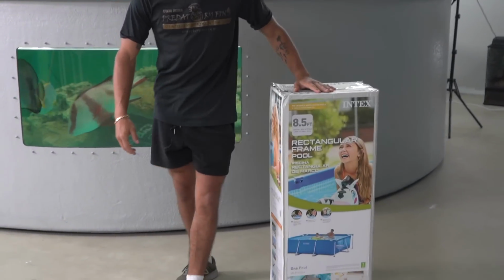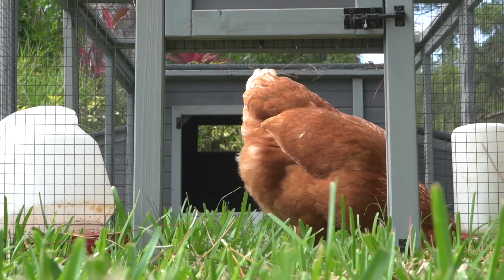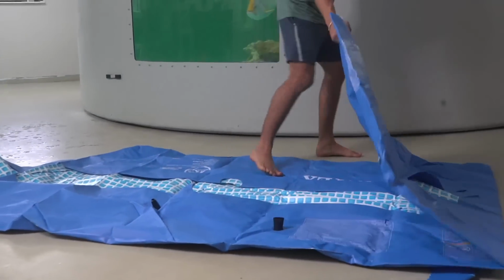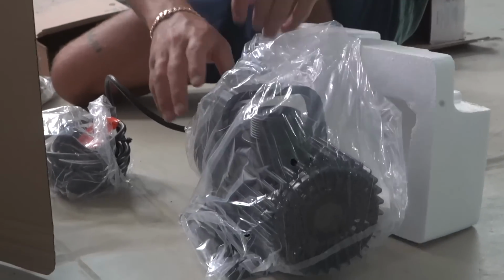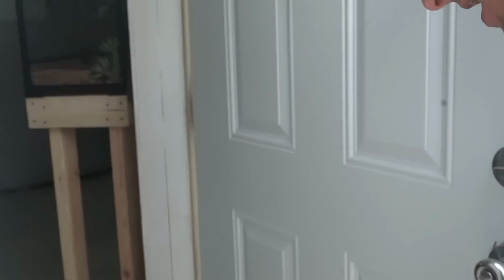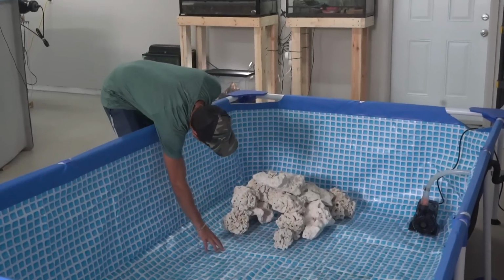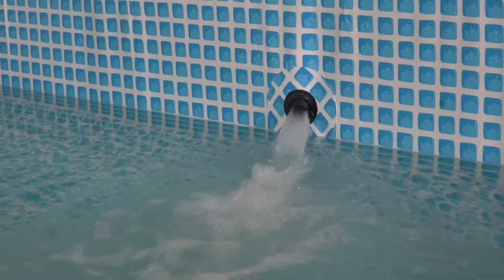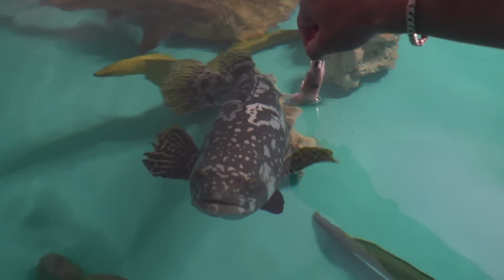Building QUARANTINE POND For MY NEW Exotic FISH!!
In this video, We set up a quarantine pond so my fish never get sick again!! Enjoy!